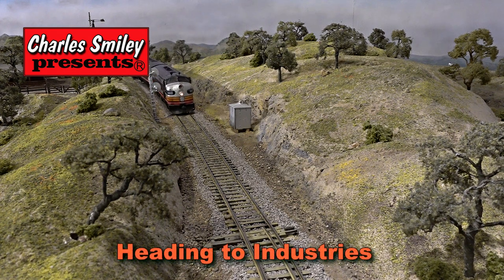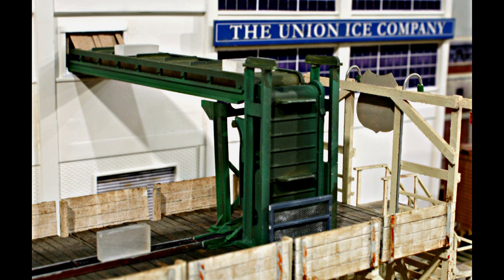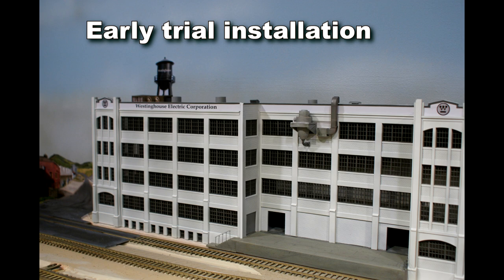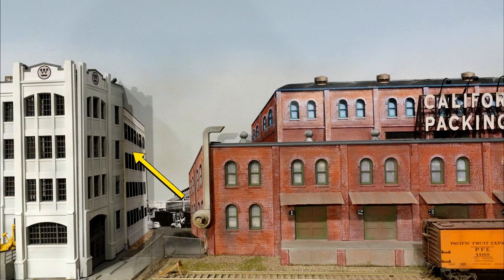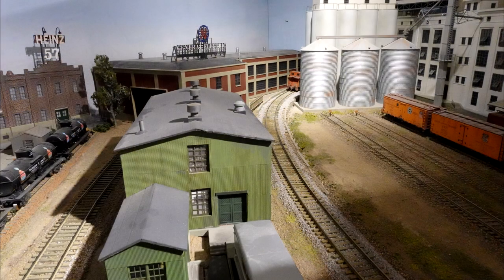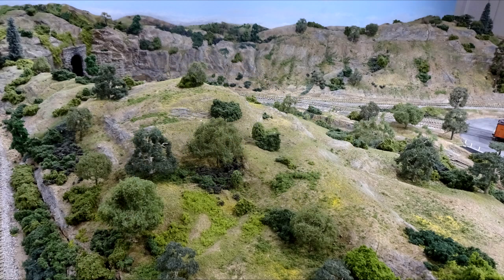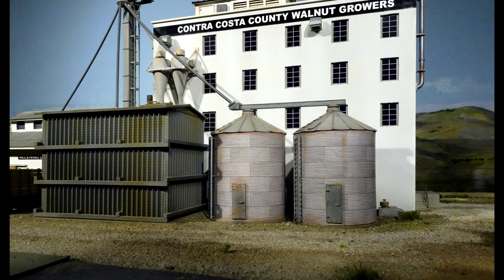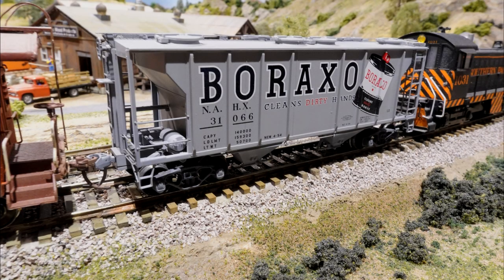1000 MODEL RR IDEAS- The Industrial Zone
See methods of creating a credible industrial area to make a great scenic backdrop. It supports mainline through-trains and switching of industrial sidings. This is on an HO layout, but the principals apply to other scales as well.

NOTE: All of the music used is licensed to us by Gene Michael Productions Music

Here's another video link on making a large grain milling facility that produces Albers products.